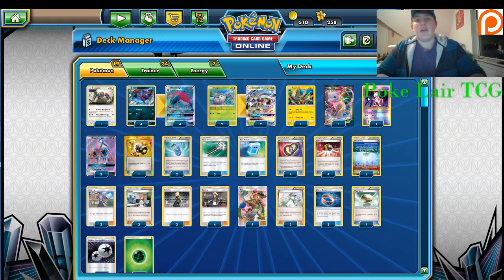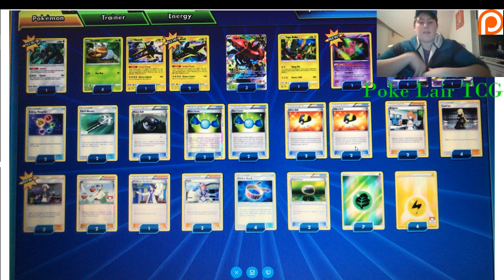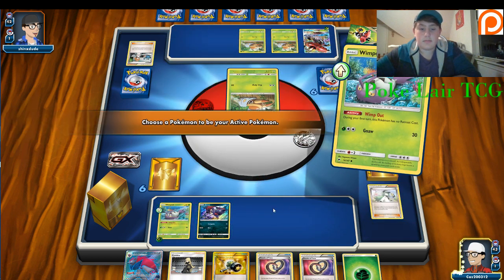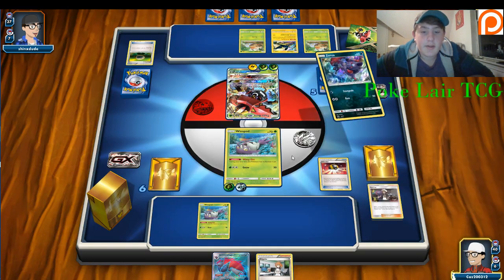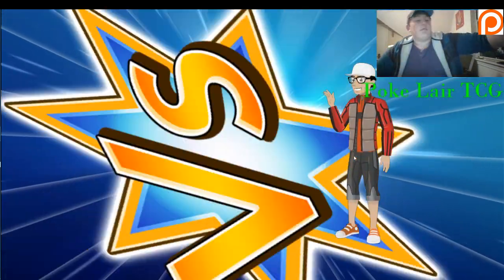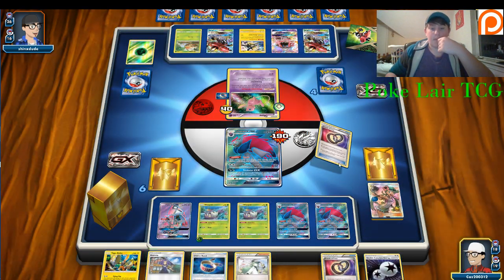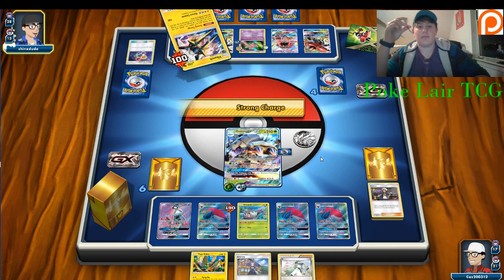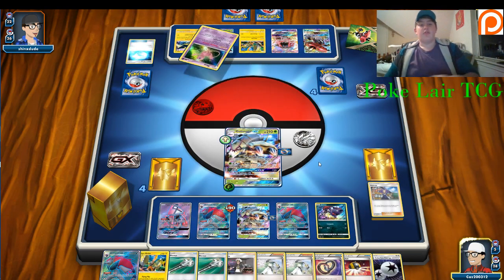Tapu Bulu vs Zoroark/Golisopod: Owl Master VS KP: PTCGO Battles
KP twitter: @TheLionsMane69
Owl Master twitter: @arlon142
We both suck ass at this game :)